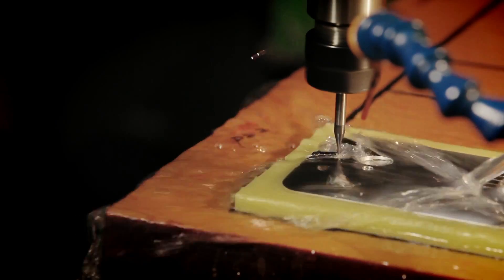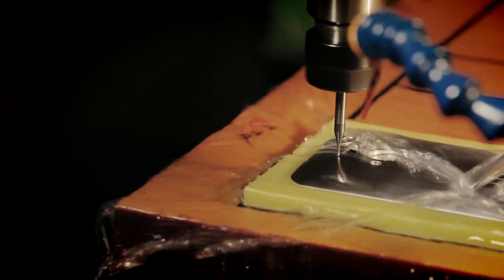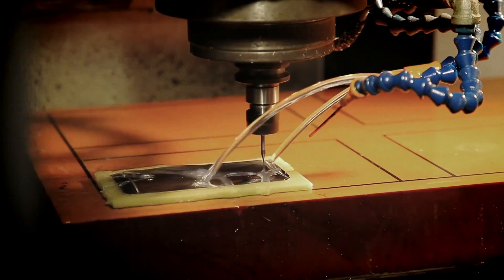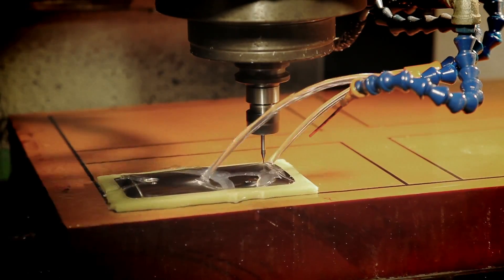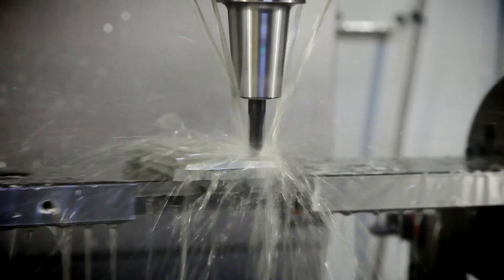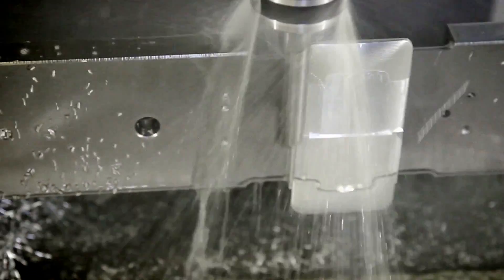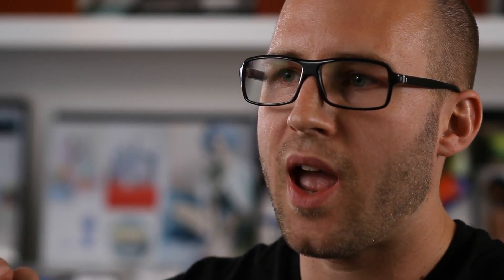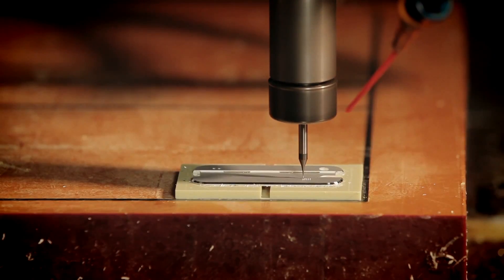HTC One : Fabrication